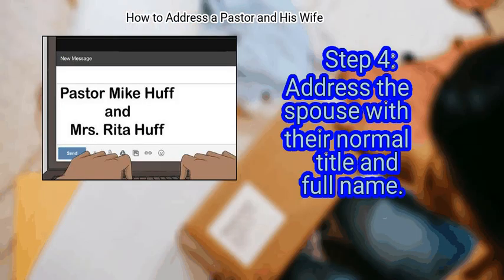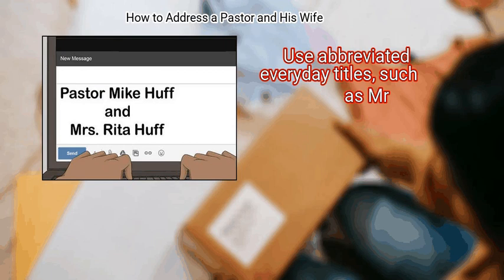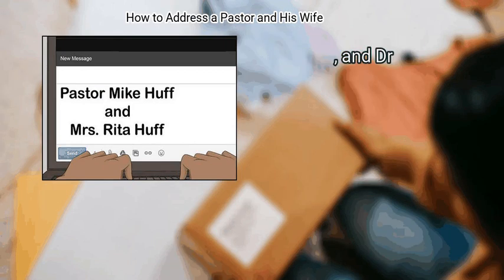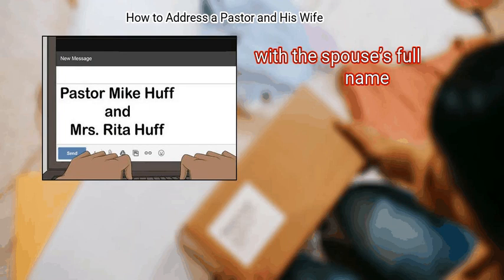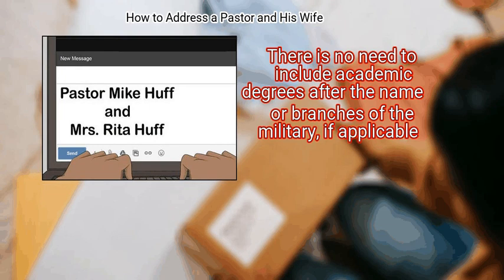3 Ways To Address A Pastor And His Wife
3 Ways To Address A Pastor And His Wife

When is the right time to contact a pastor and their spouse?.Since the pastor holds places of esteem in the church, you should use the right title to show respect..You can make a good impression on this important community figure and their partner by properly addressing formal correspondence, sending casual correspondence and talking in person.

Chapters:
00:00 Introduction
00:40 Method 1: Addressing Formal Envelopes
03:21 Method 2: Sending Emails or Other Casual Correspondence
05:38 Method 3: Talking in Person

Key items in the Video:
 Method 1: Addressing Formal Envelopes
  - 1. Use the title “The Reverend” on formal envelopes.
  - 2. Include degrees for any pastors with doctorates.
  - 3. Address the spouse separately with any appropriate titles.
  - 4. Find out if the congregation is historically African-American.
  - 5. Factor in military rank when addressing a formal letter.
 Method 2: Sending Emails or Other Casual Correspondence
  - 1. Use “Pastor” to address Protestant pastors.
  - 2. Use “Reverend” to address Catholic priests of all denominations.
  - 3. Use casual abbreviations if desired.
  - 4. Address the spouse with their normal title and full name.
 Method 3: Talking in Person
  - 1. Address Protestant pastors as “Pastor” with their last name.
  - 2. Address Catholic priests as “Father” with their last name.
  - 3. Use the spouse’s typical title with their last name.
  - 4. Switch to a first-name basis if requested.